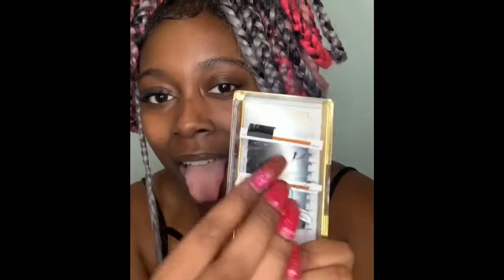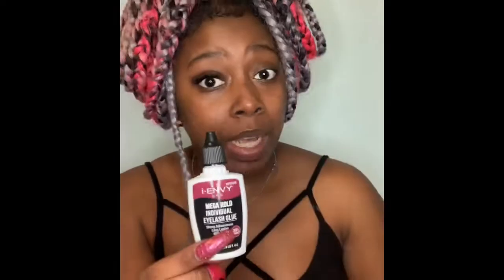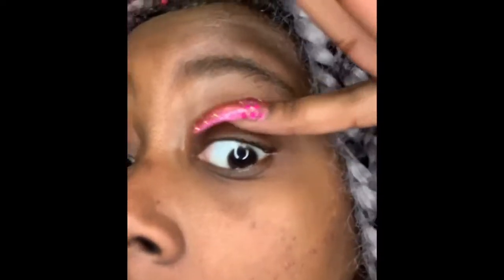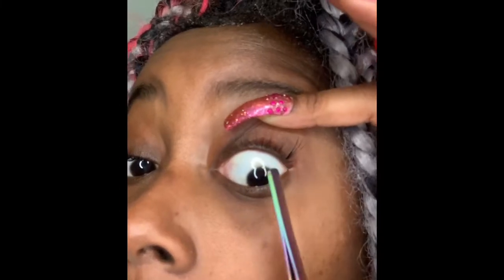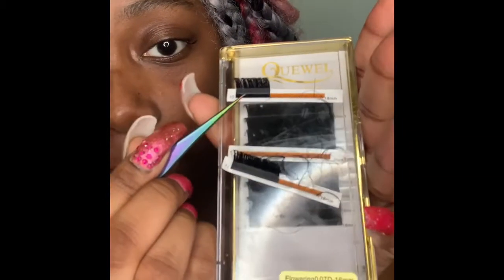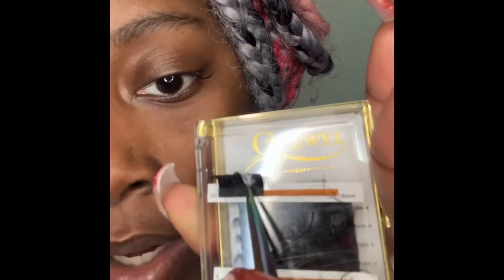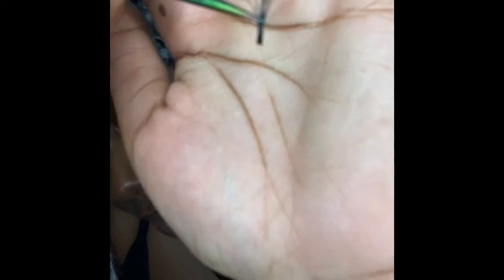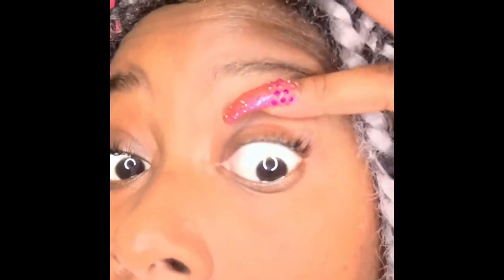DIY - How to apply individual mink eyelash extensions at home for UNDER $20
DIY - Do It Yourself - How to apply individual mink lashes on your at home for UNDER $20
What it is YouTube it’s your girl Keyzkrazy & I’m back with another video
Check out this tutorial on how to apply individual mink lashes on yourself at home for under $20
Products I used will be linked below
This is an alternative method on how to achieve the same look as if you went to the salon - this IS NOT the same method a lash technician would use
PLEASE use this method with cation!!- I DO NOT ADVISE anyone with sensitive skin or eyes to use this method due to the chemicals that are in the lash adhesive glue
This method IS safe and I use this method all the time for years! :) I am just sharing the method so please be advised
Eyelash palet
( AS MENTION IN THE VIDEO I PURCHASED THE REST OF THE ITEMS FROM MY LOCAL BEAUTY SUPPLY STORE ) - I found an alternative for the following items on amazon it’s a little higher then what I purchased them for but still at GOOD price! ENJOY :)
Lash Glue